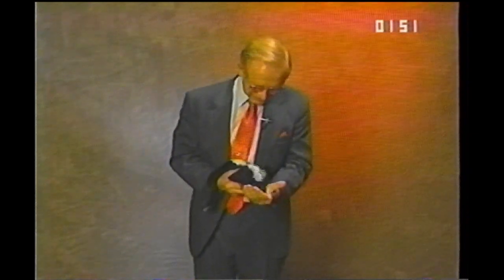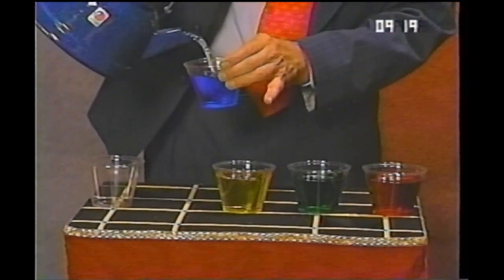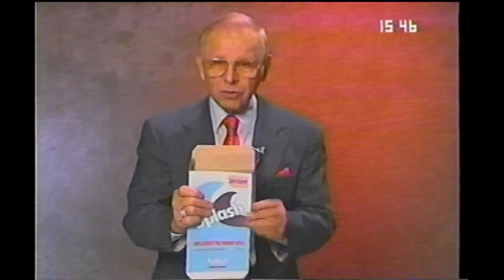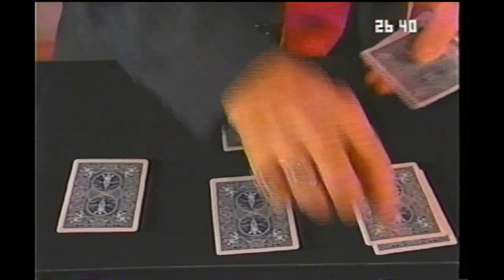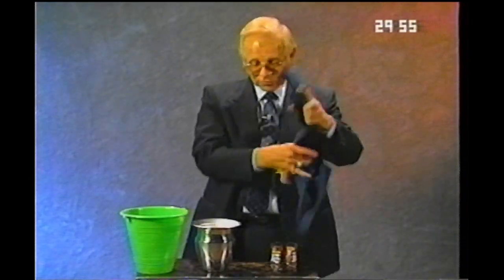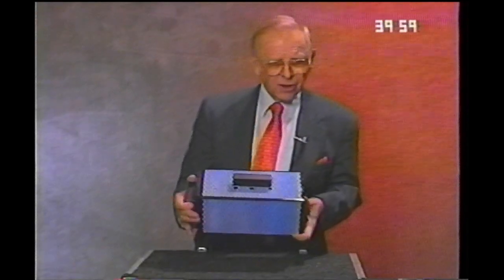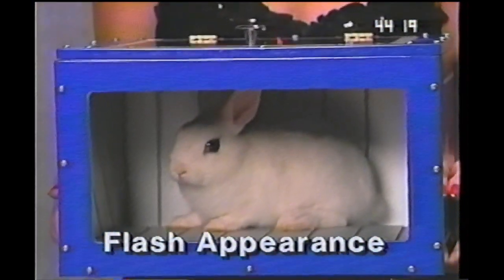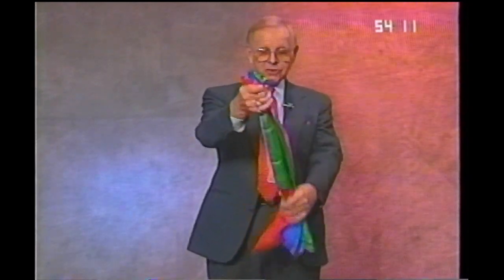Stoner's Magic Video Catalog Volume 4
WORLD'S LARGEST MAGIC VIDEO CATALOG
4 Hours of Magic Demonstrations
By Dick Stoner • In One Hour Volumes

▢ Vol 1
Magic You Can Do Card Tricks
Coin Tricks
Show Magic
Kid Show Magic

▢ Vol 2
Magic You Can Do
Magic Tapes
Magic Books
Coin Magic
Card Magic

▢ Vol 3
Close Up Magic
Kid Show Magic
Comedy Magic
Mental Magic
Flash & Smoke Magic
Juggling Props

▣ Vol 4
Show Magic
New Magic
More Show Magic
Dove & Rabbit Magic
Illusions
Magic Tables

Stoner's FUNSTORES
712 Harrison St.

To support our conservation efforts,
Head over to Batprince's game channel:
Youtube.com/Batprince
and become a member for as little as $1 a month
OR
Head over to Pete's Twitch
Twitch.tv/Peterdea